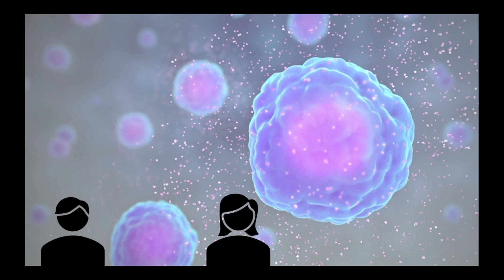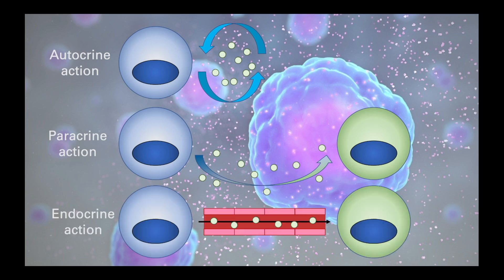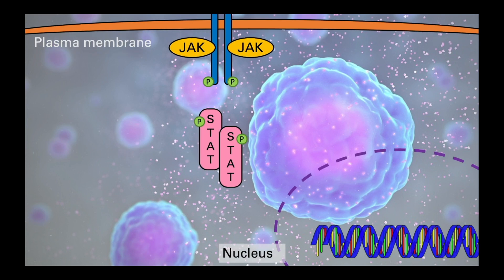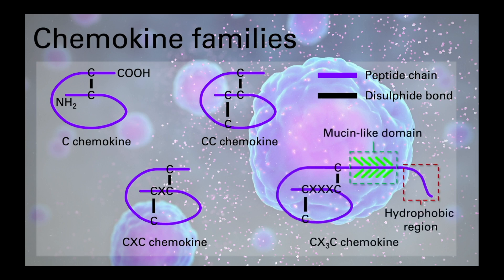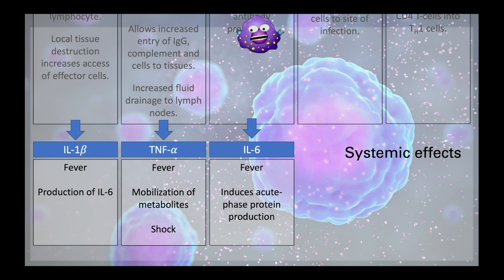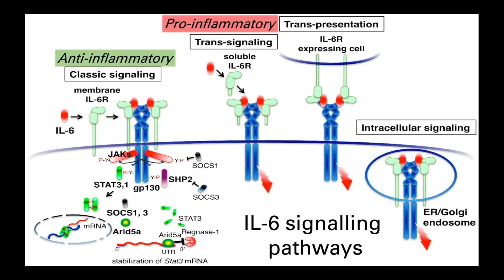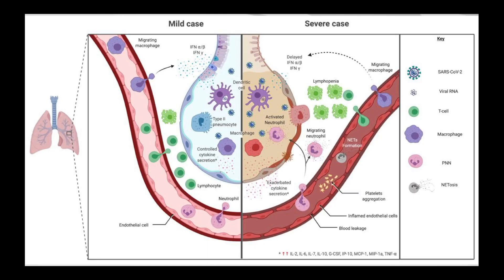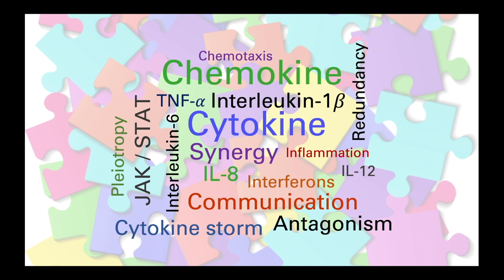Innate immunity: cytokines and chemokines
Cytokines and chemokines are the essential chemical messengers that allow the immune system to communicate, but they also do so much more. Learn more about their crucial role in immunity in this video.

A list of images used in this video is available on request.